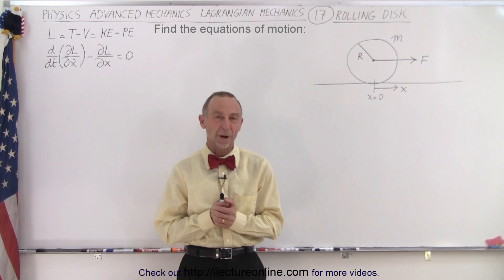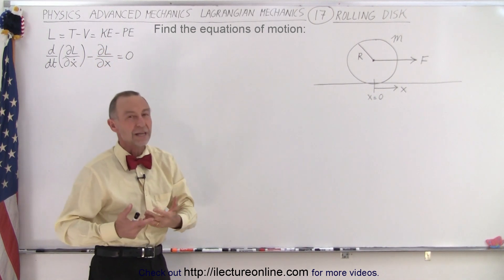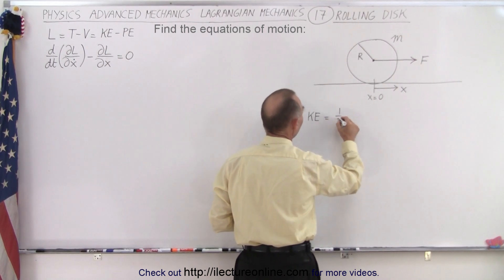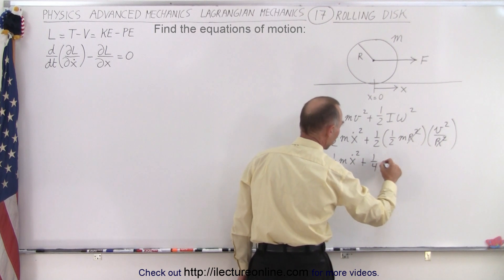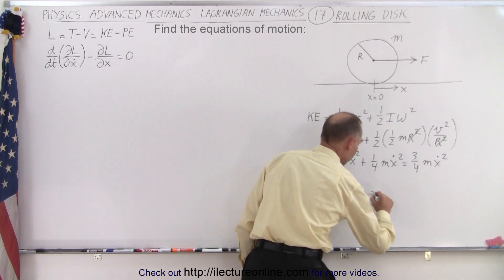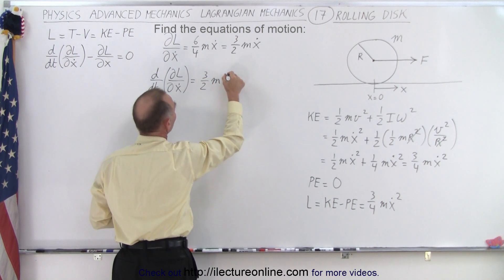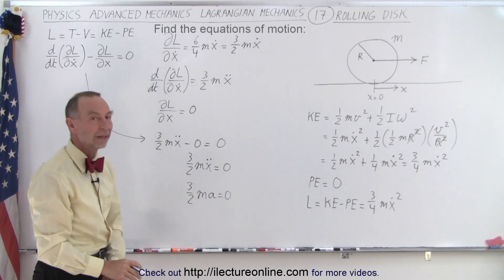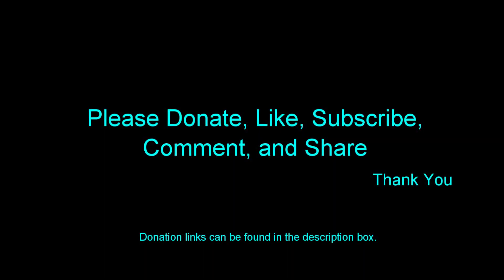Physics 68 Lagrangian Mechanics (17 of 32) Example: Rolling Disk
We will find the equations of motion of motion of a rolling disk using Lagrangian equations.